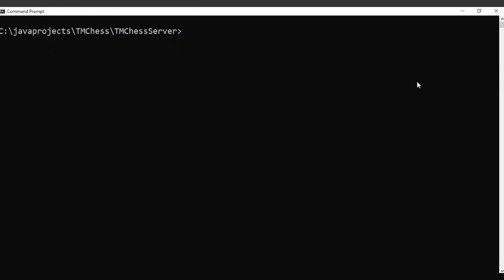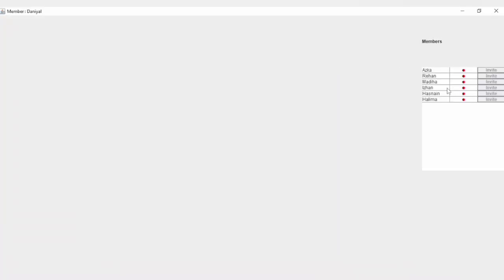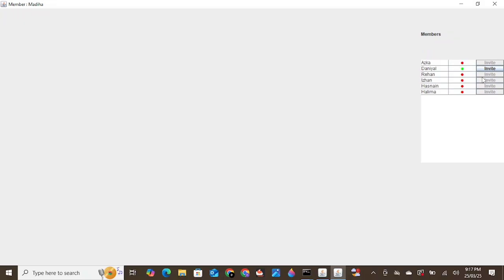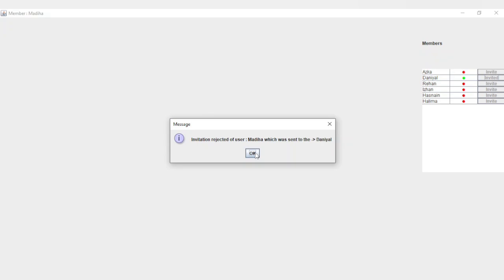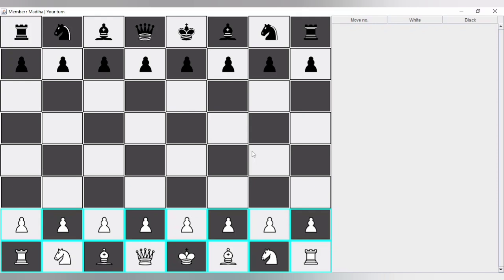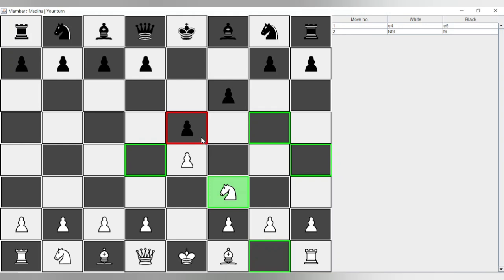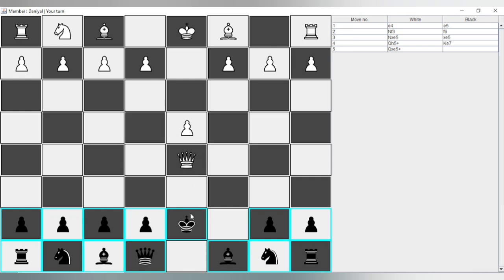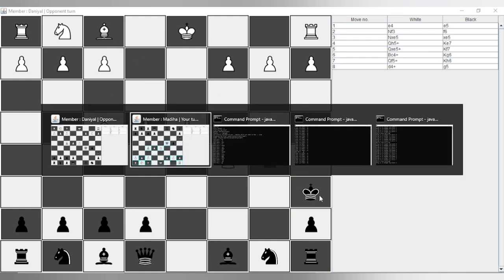I Built a Multiplayer Chess Game in Java – No IDE, No Framework! 🔥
🚀 Watch the demonstration of my Multiplayer Chess Game built entirely in Java! 🚀

This is not just another chess game—it’s built without an IDE, without frameworks, and coded entirely in Notepad and CMD! 💻♟️

🔹 What’s Inside?

✅ Multiplayer functionality – Play chess over a network!
✅ Real-time moves – Smooth game mechanics.
✅ Built with pure Java – No external libraries, just core Java.
✅ Command-line execution – Running directly via CMD.

💡 Why is this special? This project showcases my deep understanding of Java networking, GUI, and game logic without relying on advanced tools.

🔗 GitHub Repository: TMChess - Multiplayer Chess Game
🔗 Shoutout to TMChess – my self-built Java chess engine that powers this game!

This is just the demonstration, but I’ll be breaking down the code and logic in future videos.

💬 Drop a comment if you’d like to see a tutorial on this!

0:00 - Intro Part
0:39 - Starting Server
1:43 - Chess Startup Window & Member Table
3:45 - Ignored Scenario
4:54 - Accept Scenario
5:05 - Game Started
10:50 - Conclusion